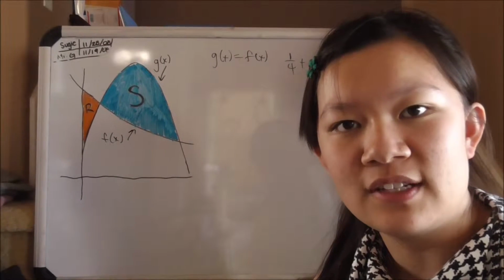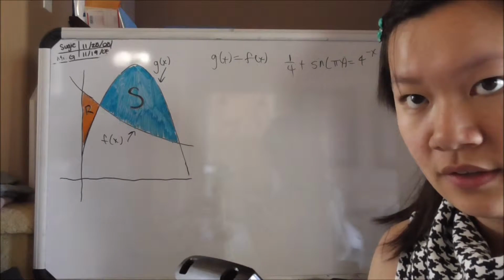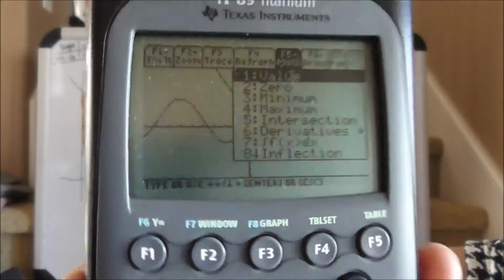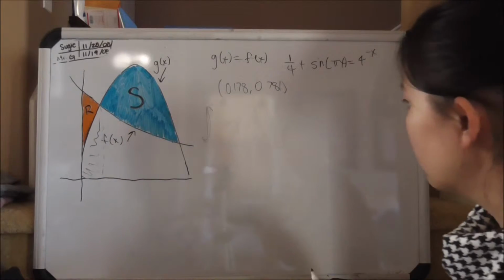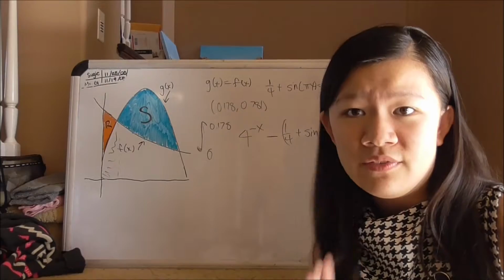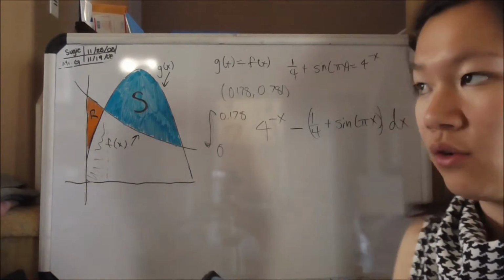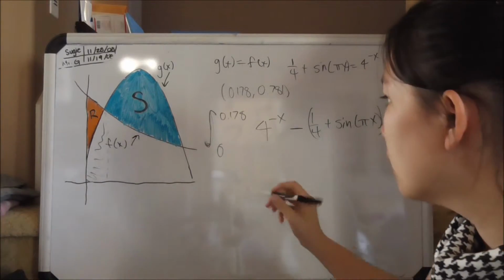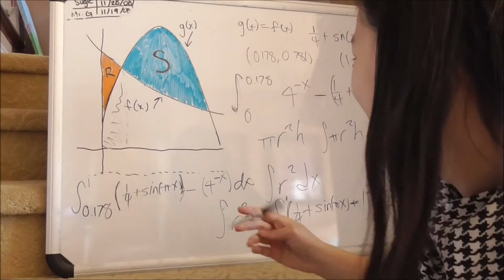AP Calc Project Mk 2 pt 1mp4